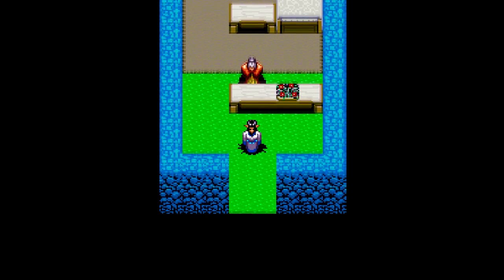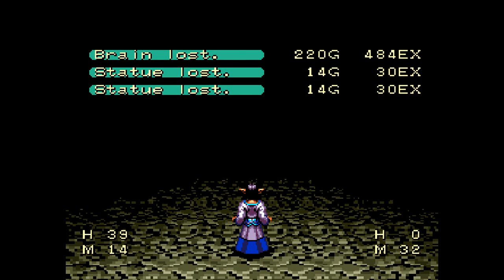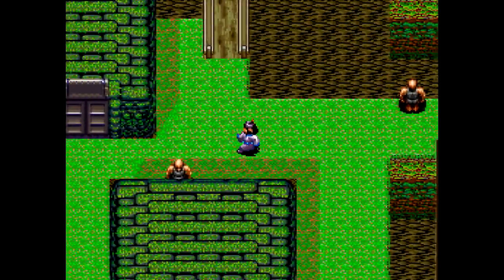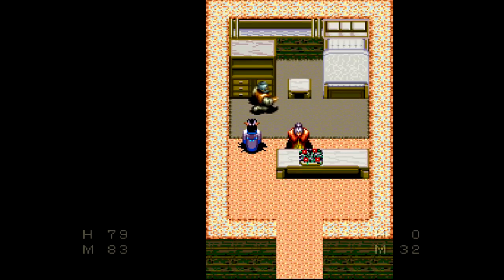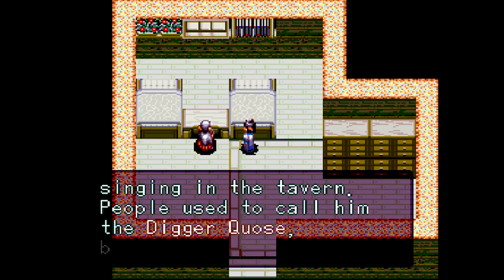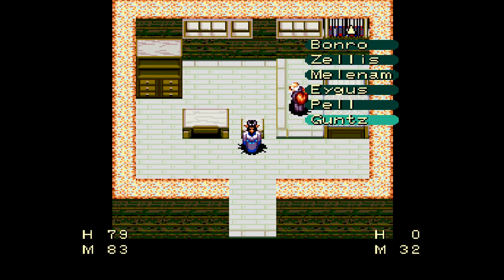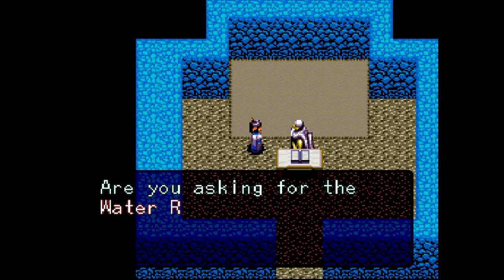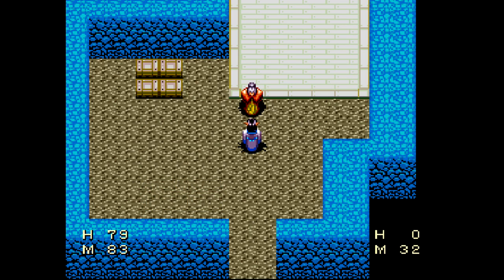Let's Play The 7th Saga #08 - Water Reclamation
In this episode, we head to the villages of Pell & Guntz, in search of a new partner and another rune.

For those who are playing ahead of me and still want to recruit a different partner, you should do that before acquiring the Water Rune.  I'll go over this in more detail in the next episode.